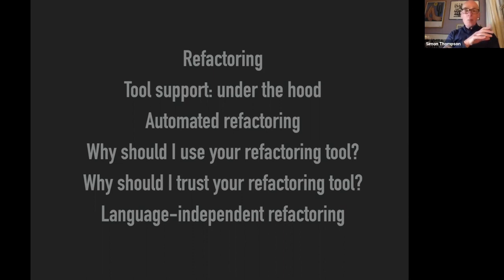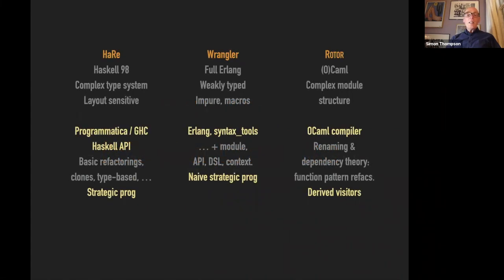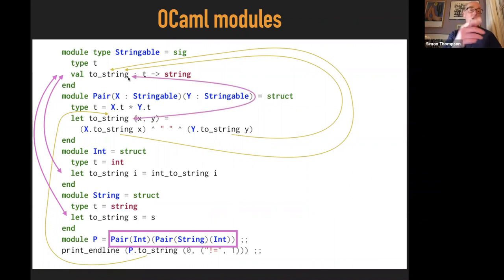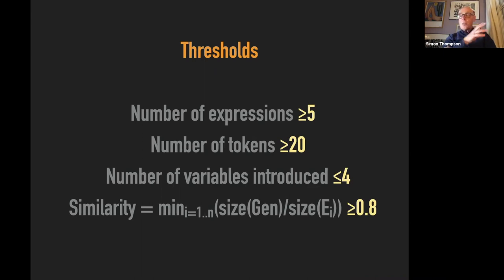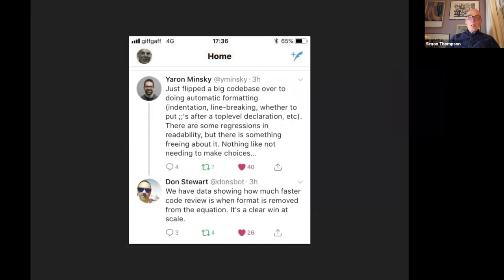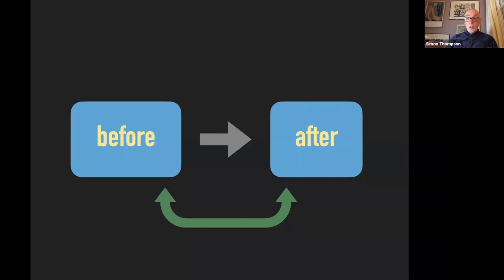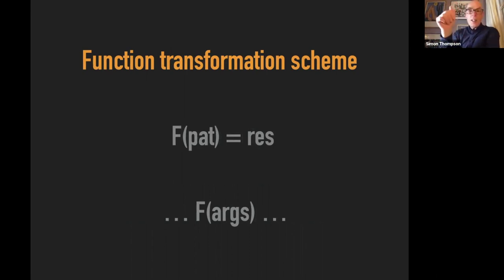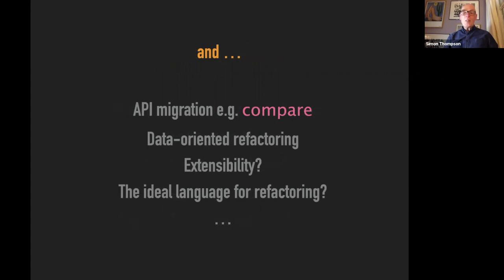Refactoring Reflected with Simon Thompson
Simon's team at the University of Kent have built tools for refactoring programs in Haskell, Erlang and, most recently, OCaml. This talk will reflect on what we have learned in the process about tool building and refactoring for functional languages—and indeed about the languages themselves—drawing examples from past and current work.

Simon Thompson is a researcher, author and teacher. He is Senior Research Lead at IOHK, and Professor at the University of Kent and ELTE Budapest. His research into functional programming covers verification, tool-building and testing for Erlang, Haskell and OCaml. He is the author of books on type theory, Haskell and Erlang, and runs a Mooc about Erlang for FutureLearn. He works with IOHK on domain-specific languages for Cardano.

Software Refactoring repository, a great online resource for publications on refactoring